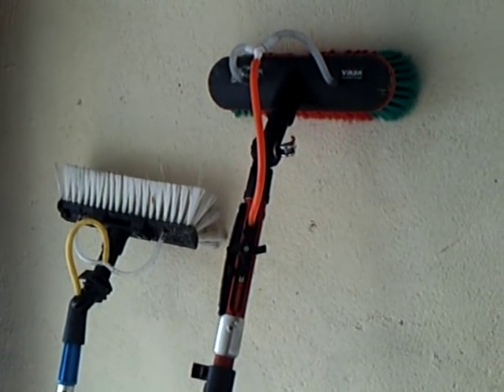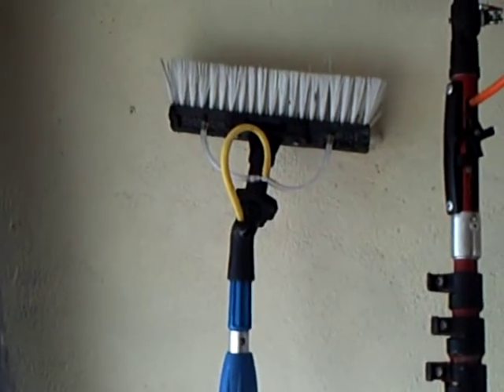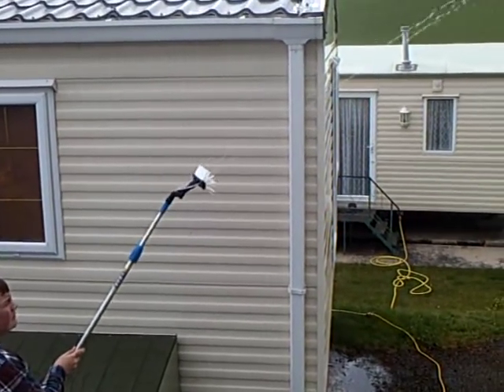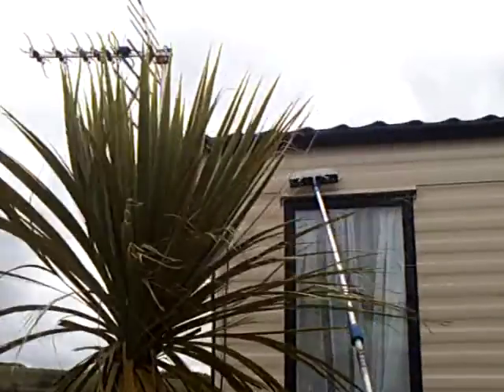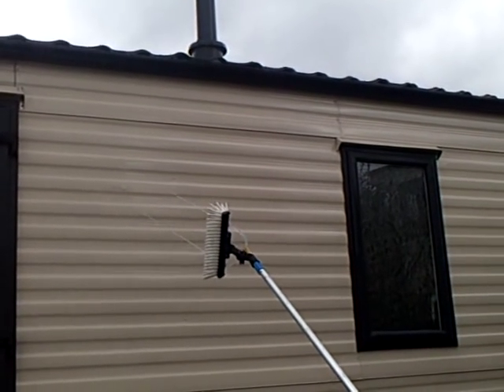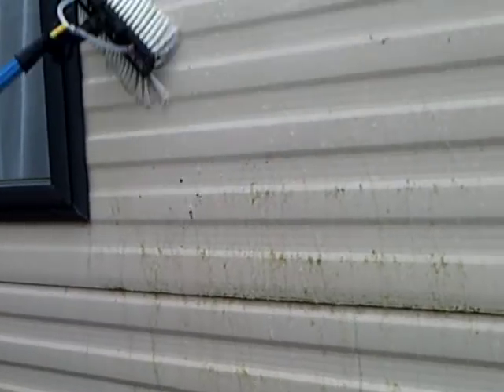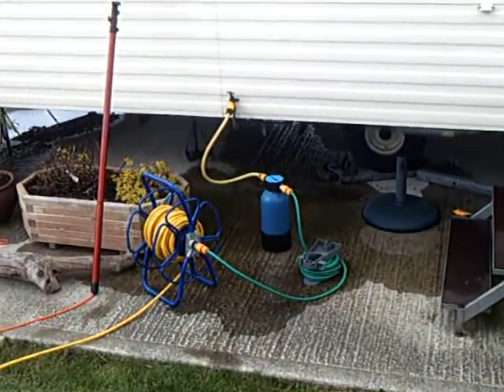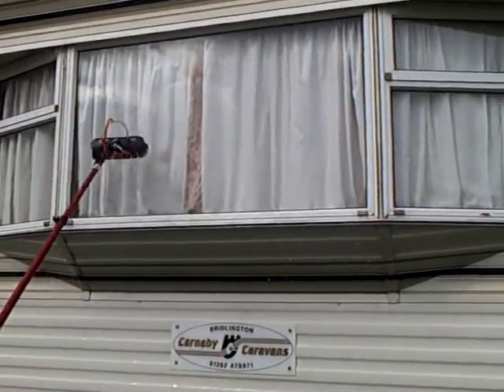Water Fed Pole How to Clean Caravans With Water Fed Pole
CLEANING A CARAVAN  WITH PURE WATER AND TAP WATER  A CHEAP POLE AND A BIT OF HARD WORK